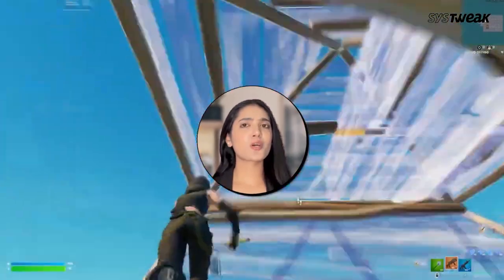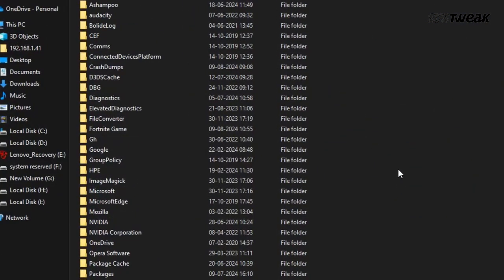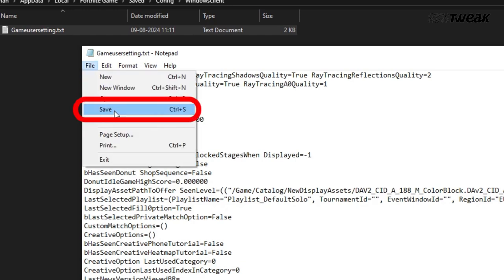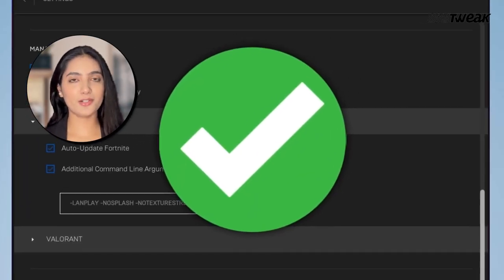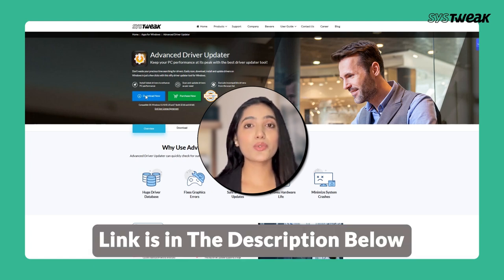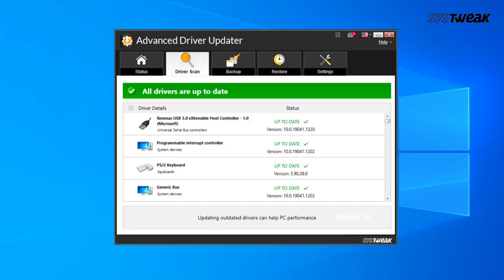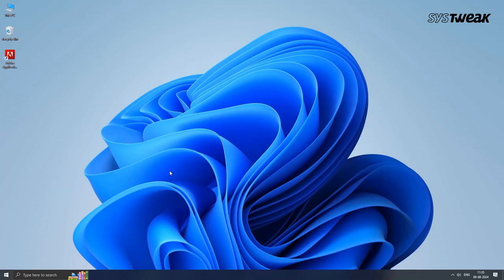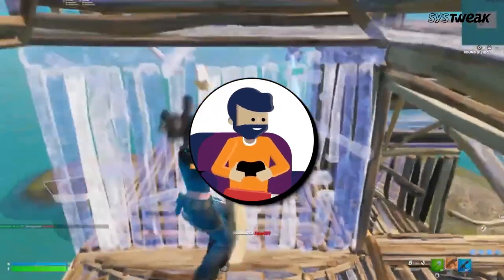Fixed – Fortnite Edit Glitch (Delay Errors)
The Fortnite Edit Glitch is one of the most talked about errors gamers have faced. The ability to be fast in the game of Fortnite is everything, and if there are delays in the game itself, the experience is significantly ruined.

Editing faster in Fortnite requires a lot of practice to master. However, sometimes a glitch does not allow a user to achieve the desired speed, irrespective of their skills. The delay errors are truly a nightmare for a serious Fortnite player.

Understanding the delicate nature of the situation, and the requirements of resolving the error, we have brought you some amazing fixes to resolve the editing glitch on Fortnite forever.